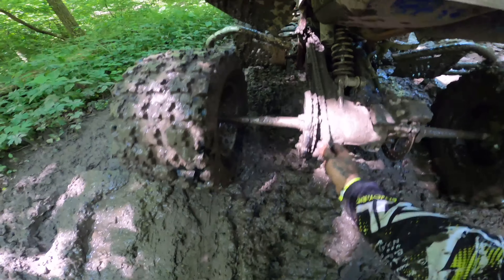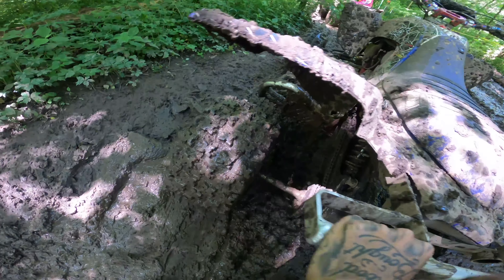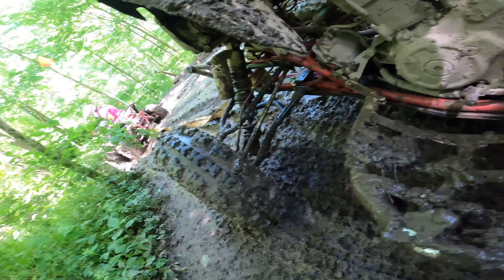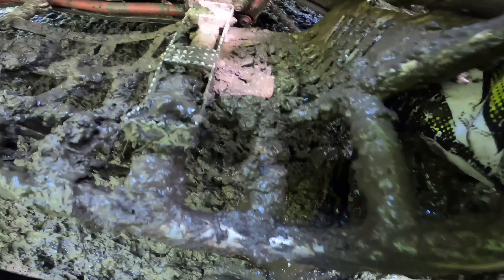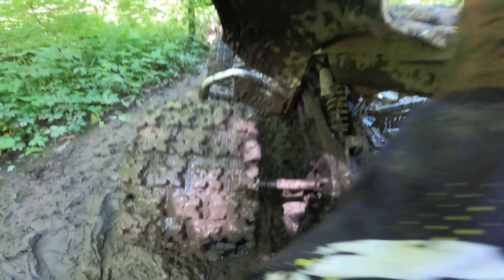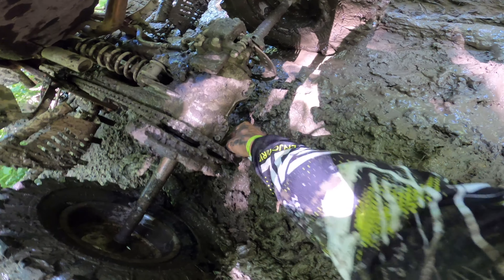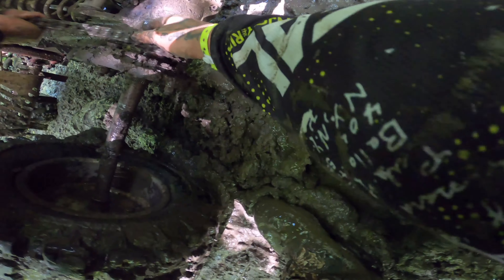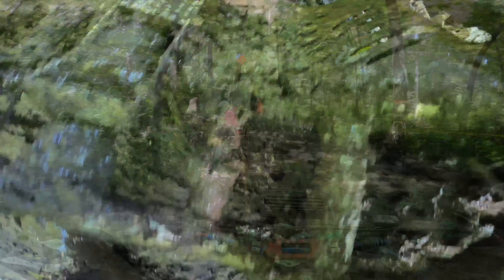ScramblerXP 1000 Tows Raptor 700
Came into this mudhole hot and the perfect storm happened where a log compressed my shock and grabbed my chan causing it to pop off the sprocket. Lucky my guy Sabo was there to tow me out of the trails so we could get the chain on and get back to ripping shit up!